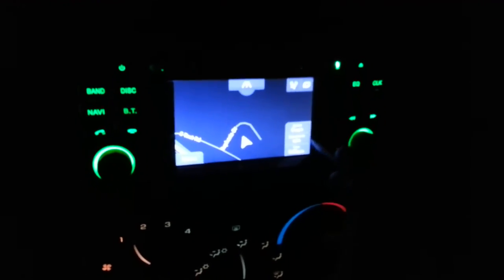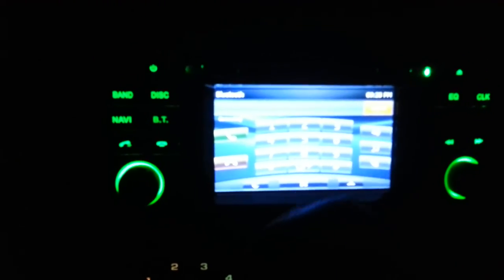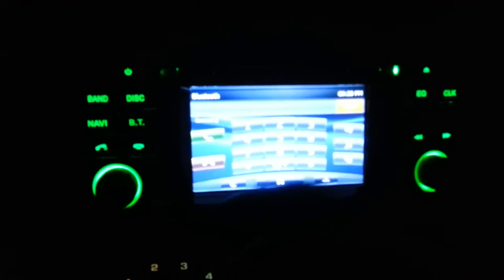Koolertron China Multimedia 2002-2007 Jeep Liberty in dash dvd nav system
Just a quick review of the China Multimedia (Koolertron, TJ1001, QL series) direct replacement nav system.

It's decent quality, Everything works well, it can be a little glitchy, but does work just fine.   GPS works great, backup camera works well (though the camera I purchased is garbage, that is no fault of the unit).   Only thing that bothers me is that the Bluetooth CANNOT be turned off.  So, if you have a Bluetooth phone, you will need to pair it even if you are not using the pairing, if your Bluetooth is turned on.  Otherwise, it will continuously try to connect, which is rather annoying.

DVD playback is great, output is great, sound quality is great, Ipod integration is JUNK.   requires an adapter cable (supplied) for use of USB flash drive as the unit only has a mini usb on the face.  mini SD works great, though.

no headphone input on it.   has left and right input behind the unit, RCA cable style.   Works great so you can remote locate it wherever you want.